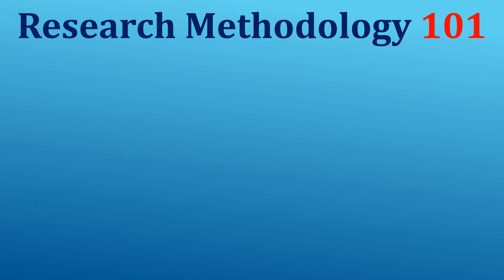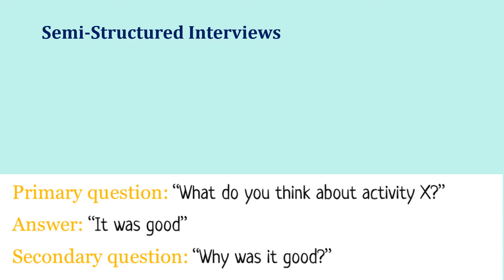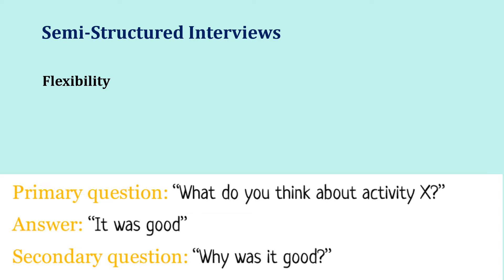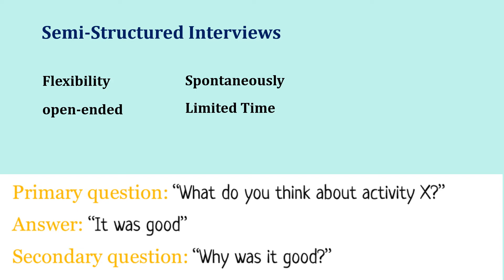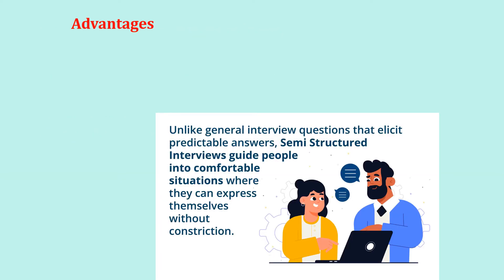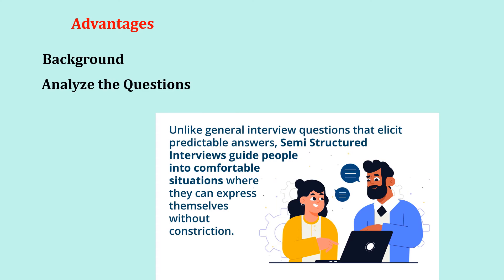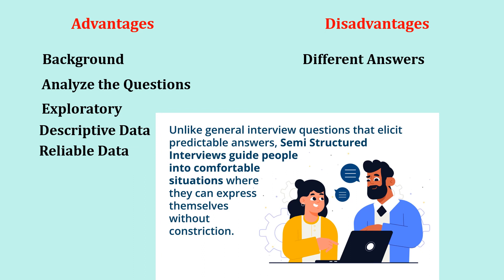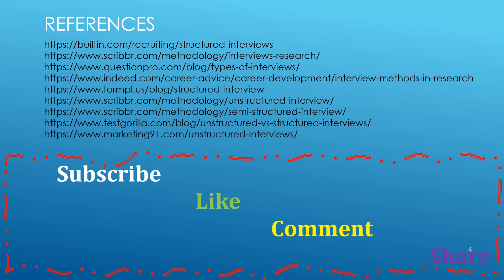How to conduct Semi-structured Interviews Like a Pro: Research Methodology 101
Research Interview series
This clip gives the concept of what is Semi-Structured Interview?